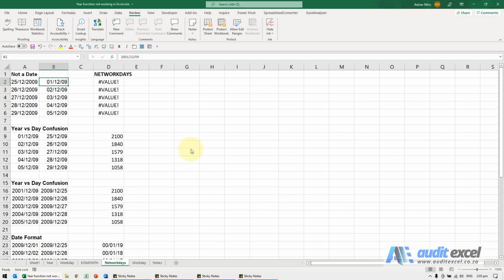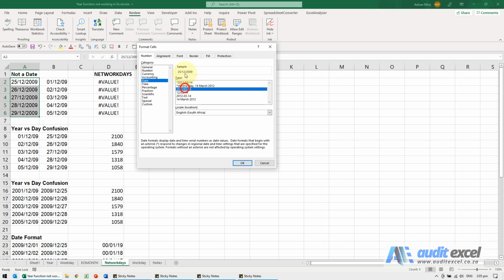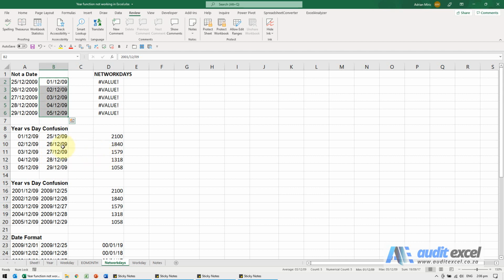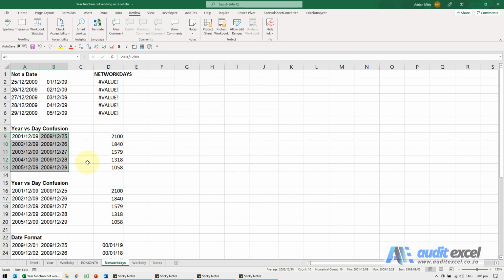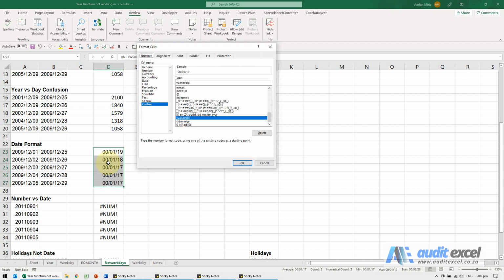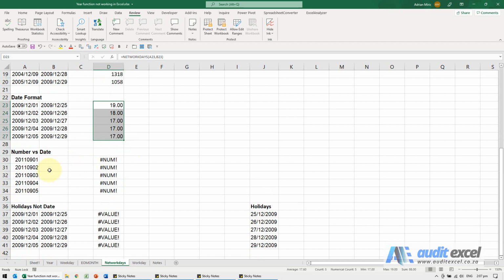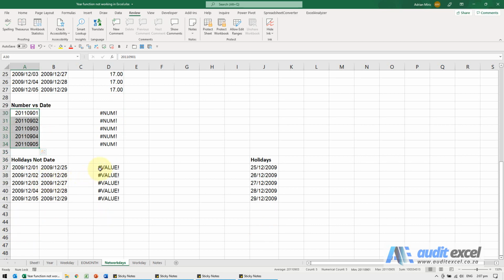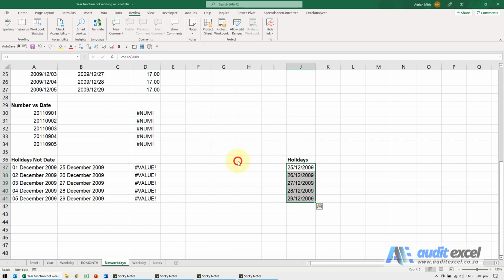Excel NETWORKDAYS function not working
00:00 NETWORKDAYS function not working
00:07 Start dates or End dates not seen as dates by Excel
00:53 Excel confusing the 2 digit year with the month or day
01:25 Format the cells to show the date
02:01 The 'number' Excel sees as the date is too big
02:25 Holiday list in NETWORKDAYS must be valid Excel dates

The reasons, in priority order, why Excel's NETWORKDAYS function may not be working.